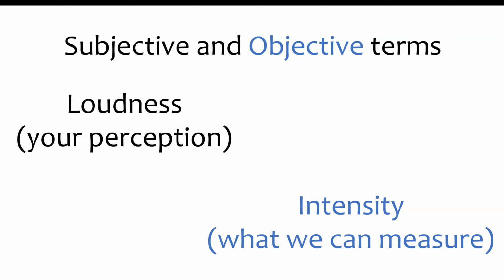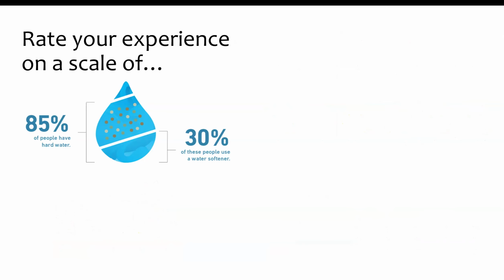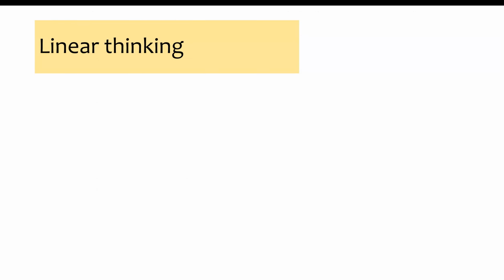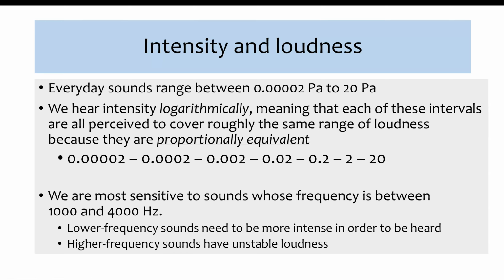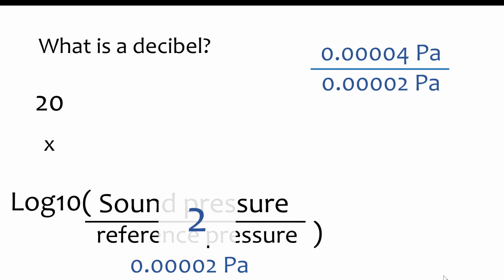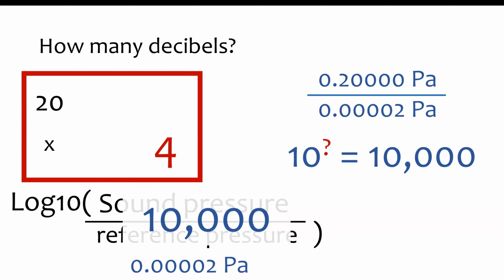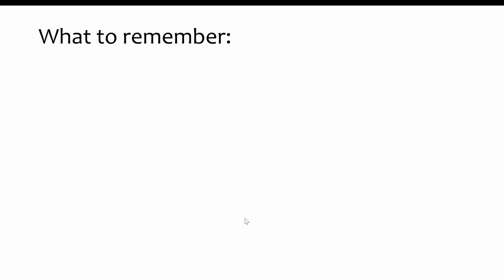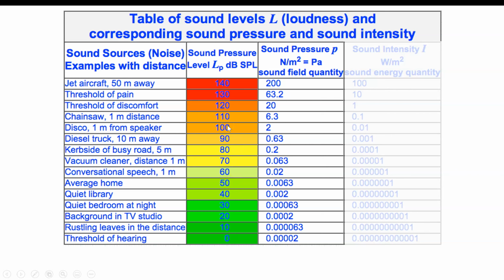Physics of sound 6 - Intensity and decibels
A discussion of sound intensity and the way we keep track of it using the decibel scale